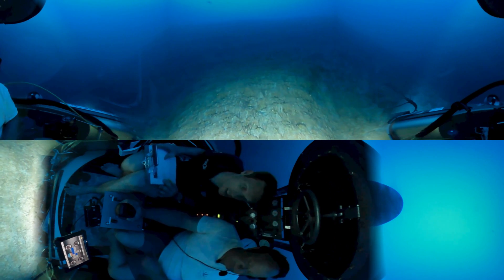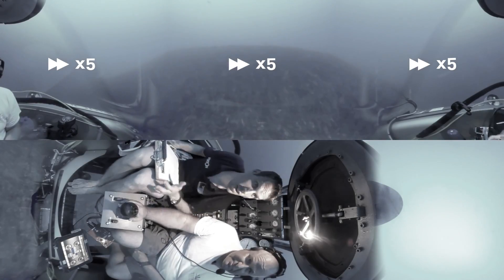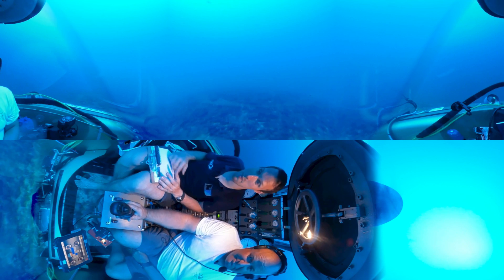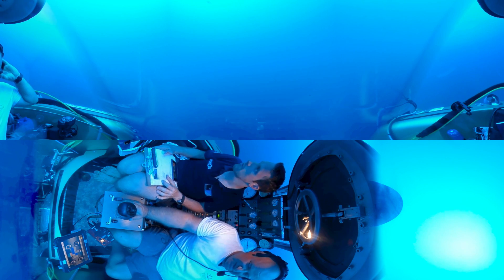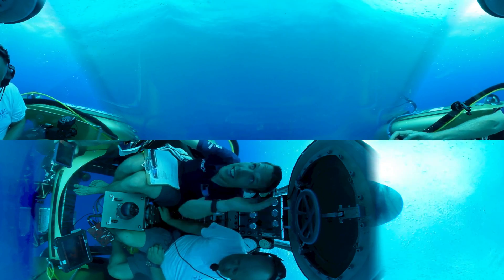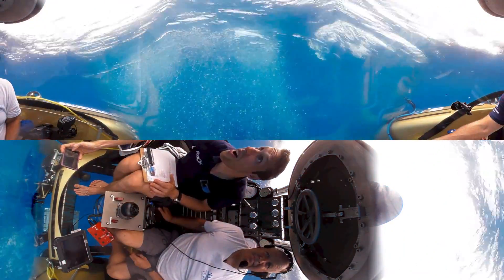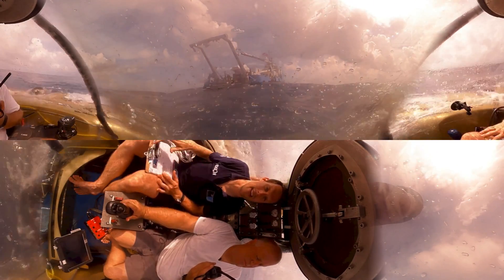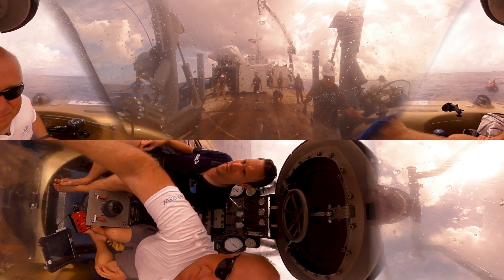Fly up an underwater mountain in 360° with Nekton Mission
Go on a 360° adventure with Greg Foot - Science Presenter​ and Triton Submarines​ pilot Kelvin, as they fly up the side of one the three underwater mountains (or seamounts) that make up Bermuda’s distinctive seabed landscape. There are three significant seamounts in these waters: Argus, Challenger and Bermuda itself.
Nekton Mission is a deep ocean scientific exploration, currently in the Northwest Atlantic. The research will inform the XL Catlin​ Deep Ocean Survey, assessing the function, health and resilience of this critically important ecosystem.

Greg Foot is Nekton's onboard science reporter.

BaselineExplorer ‬‬ is operated by Project Baseline​ and Global Underwater Explorers​. The multipurpose vessel is home to the Nekton Mission for the next month. Onboard we've got Global Sub Dive​'s submersibles, Nomad & Nemo.